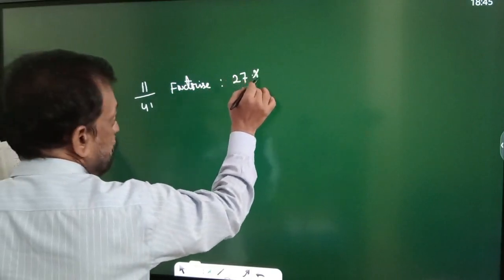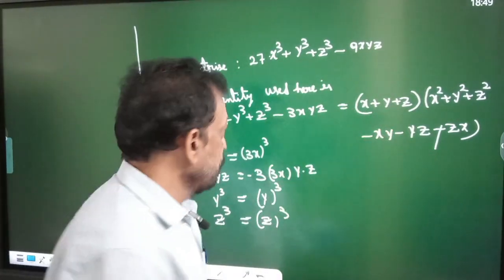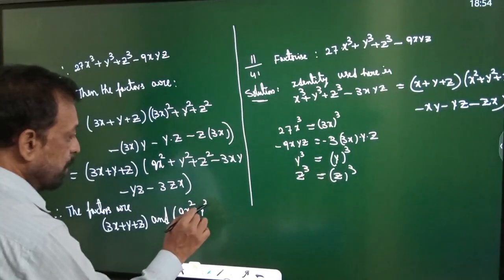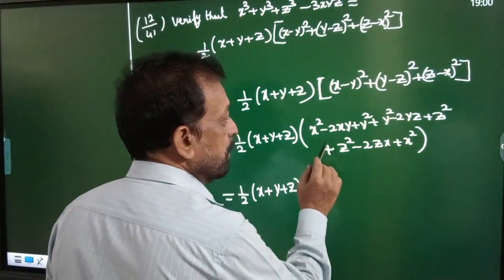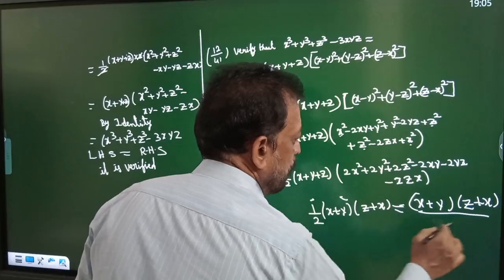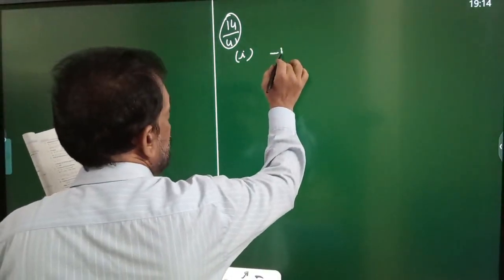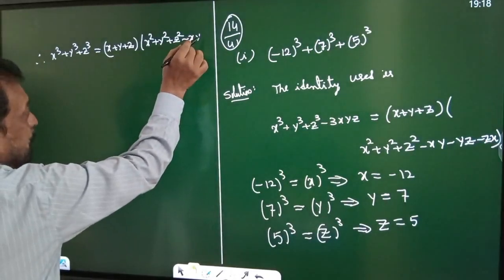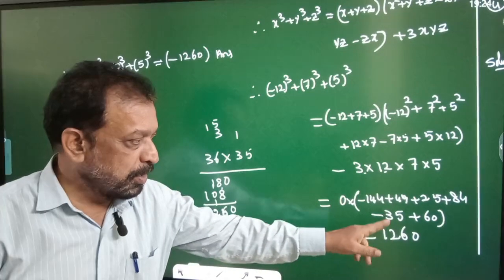9th Class Polynomials Exercise 2 4